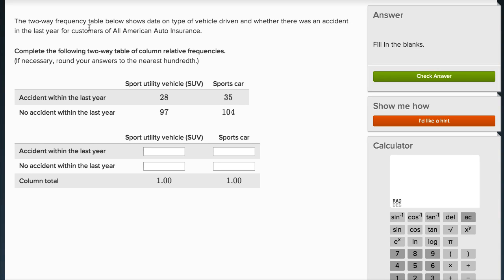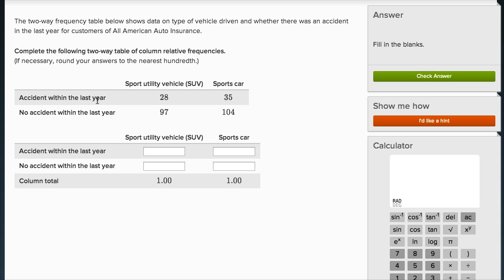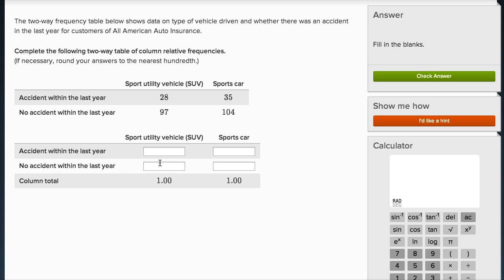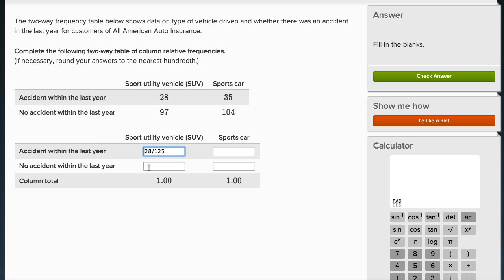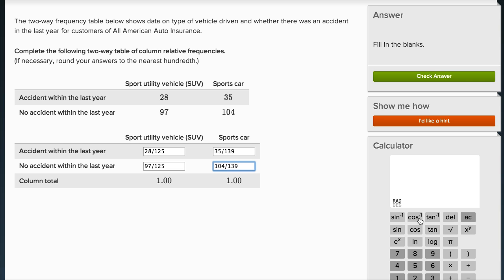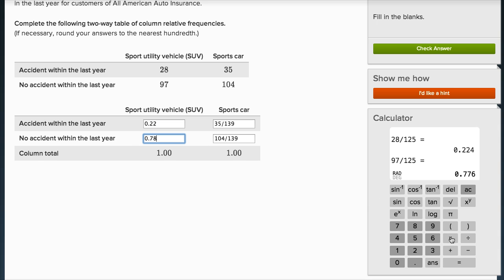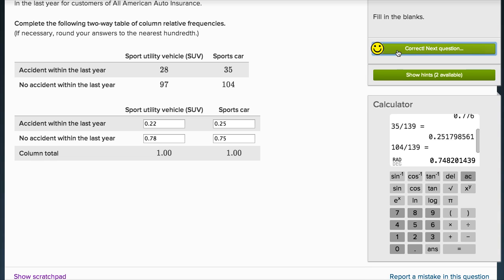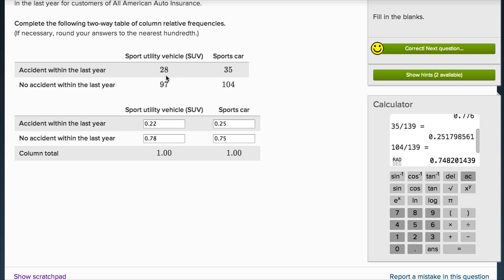Two-way relative frequency tables | Data and modeling | 8th grade | Khan Academy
Courses on Khan Academy are always 100% free. Start practicing—and saving your progress—now

8th grade on Khan Academy: 8th grade is all about tackling the meat of algebra and getting exposure to some of the foundational concepts in geometry. If you get this stuff (and you should because you're incredibly persistent), the rest of your life will be easy. Okay, maybe not your whole life, but at least your mathematical life. Seriously, if you really get the equations and functions stuff we cover here, most of high school will feel intuitive, even relaxing. (Content was selected for this grade level based on a typical curriculum in the United States.)